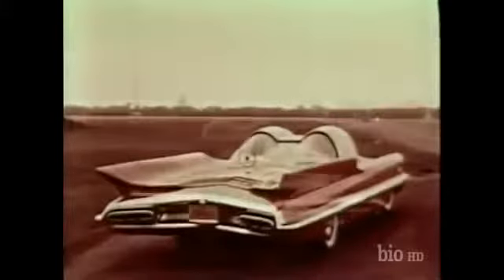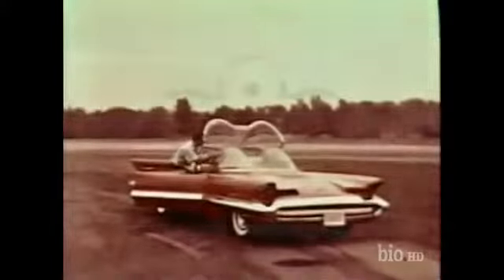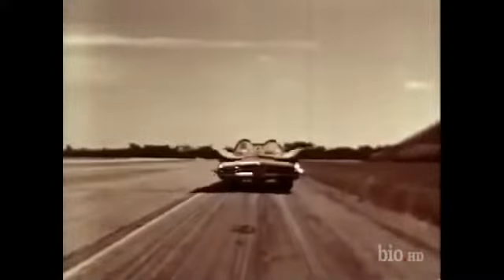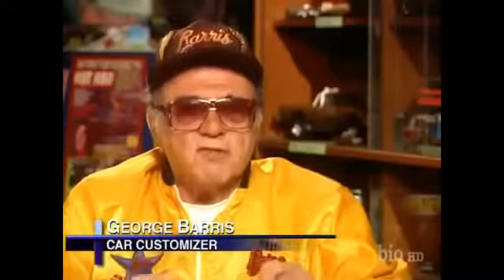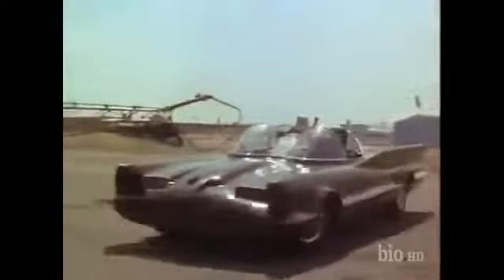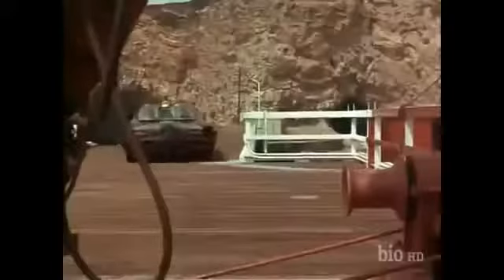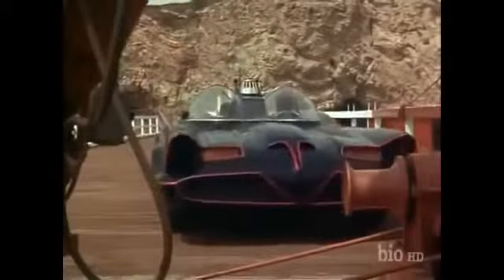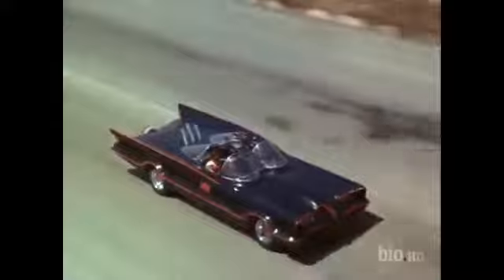Holy Batmobile!!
The design and creation of TV''s Batmobile